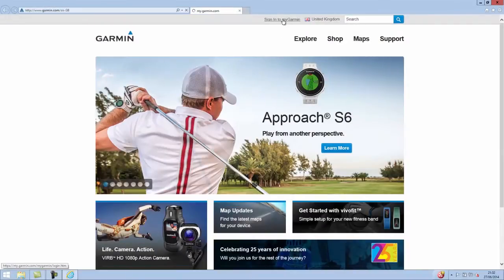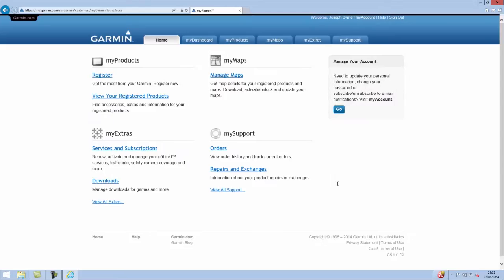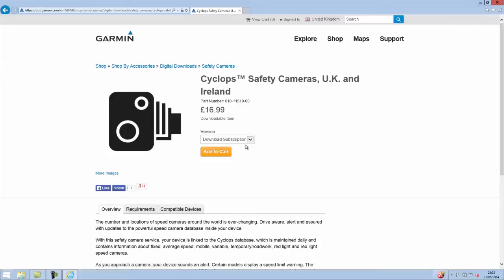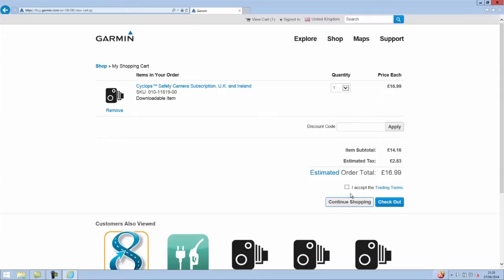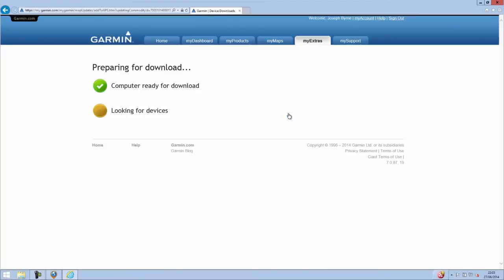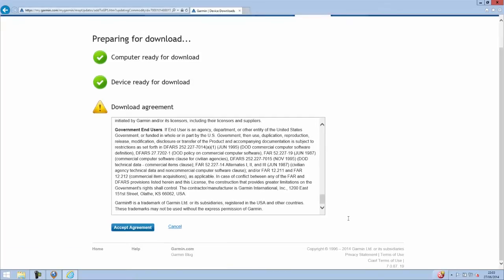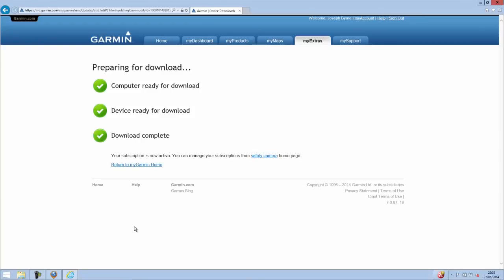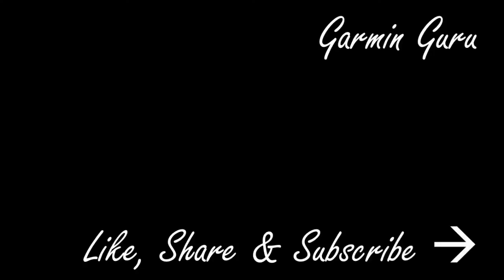How to Purchase and Install a Safety Camera Database on a Garmin Device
This video describes how to purchase and install a safety camera database on your Garmin Device.